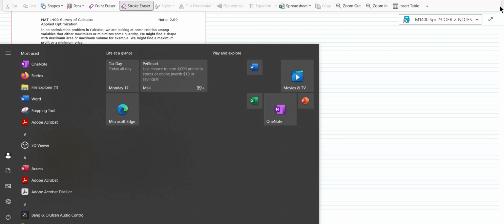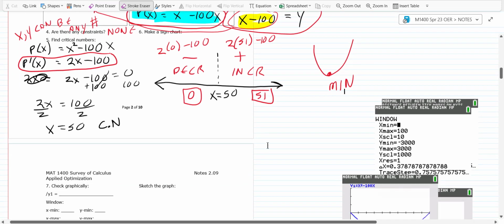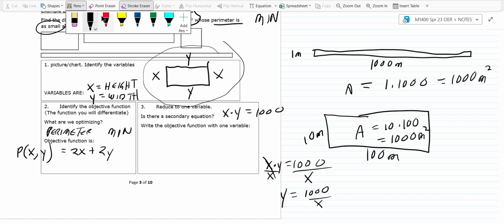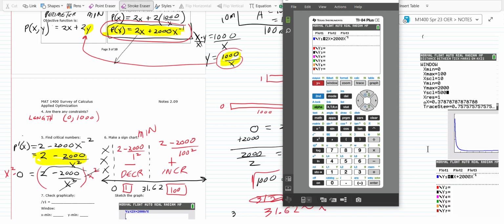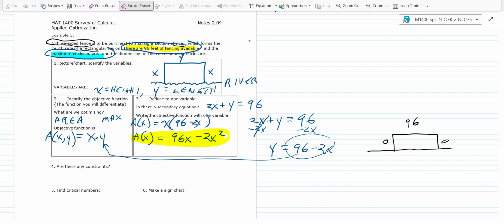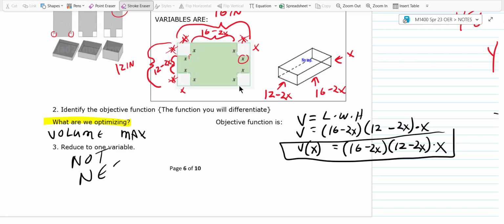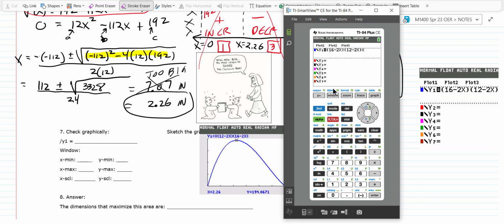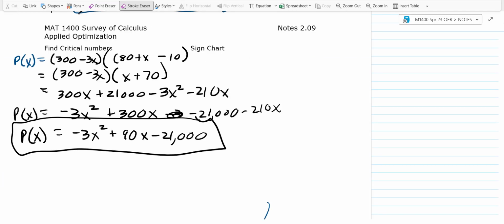Survey of Calculus M1400 2.09 Optimization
In this video, Calculus optimization problems are covered.